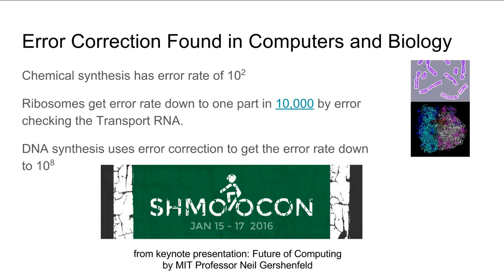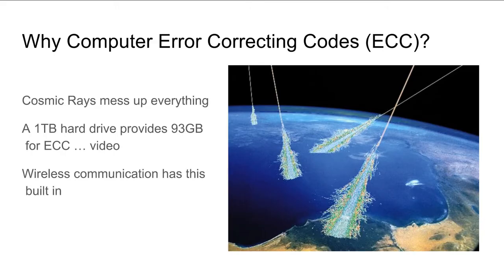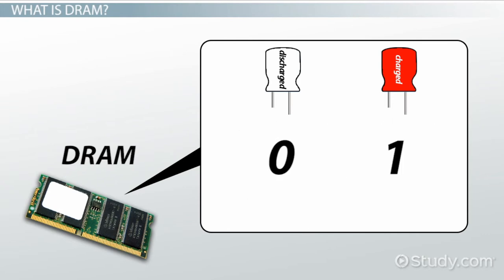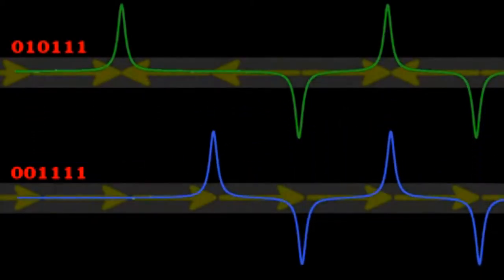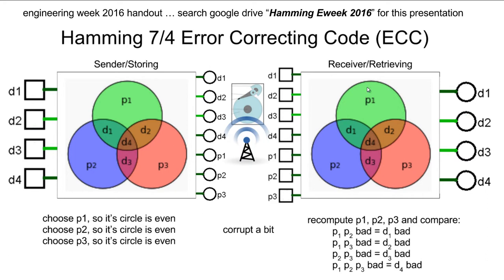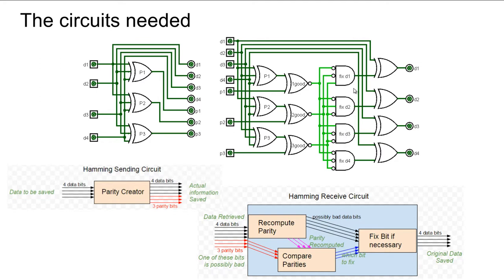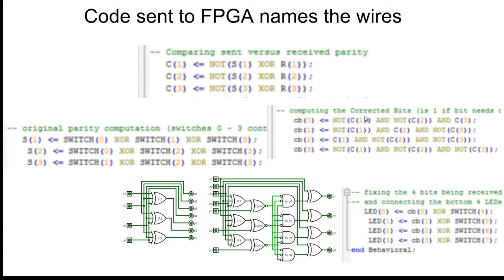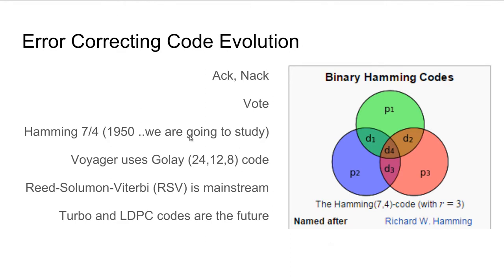hamming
hamming 7/4 introduction, paper exercise (not in video but the paper used is) , simulation in logisim, implementation in fpga, introduction to vhdl, old breadboard wiring